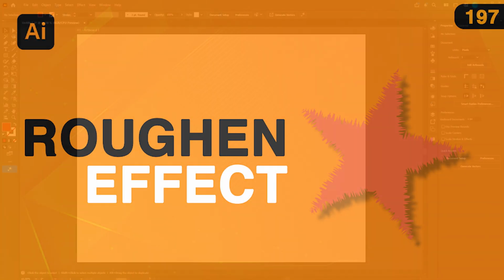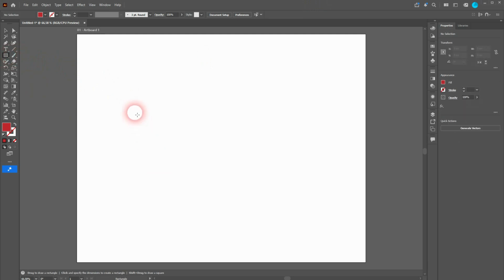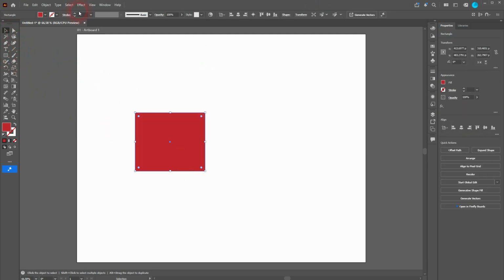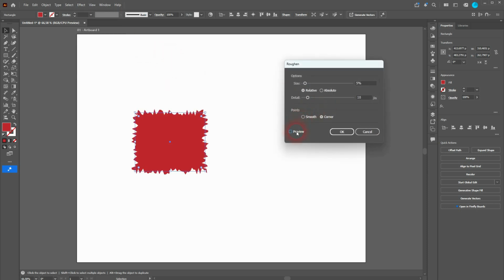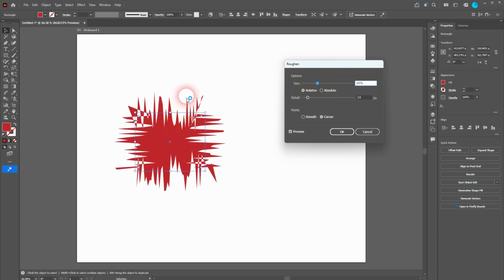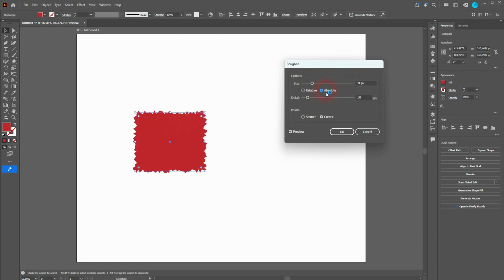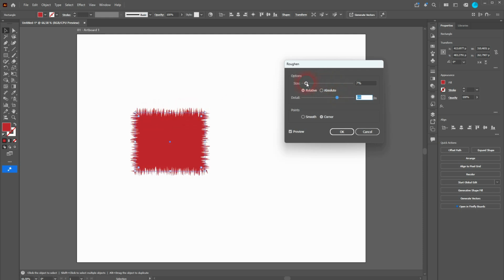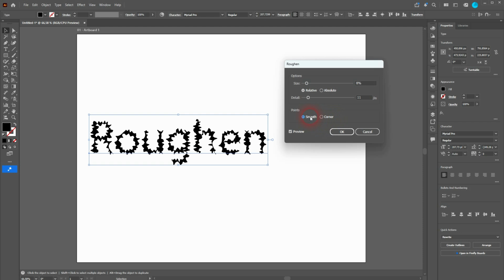How to Use the Roughen Effect in Illustrator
Learn Adobe Illustrator in 365 days - day 197: In this tutorial I'll show you how to use the roughen effect in Adobe Illustrator.